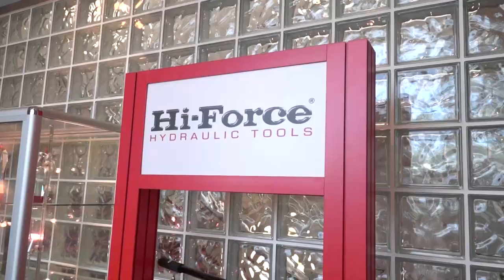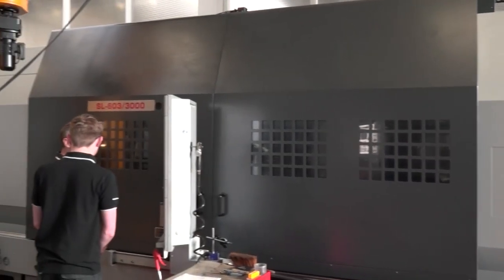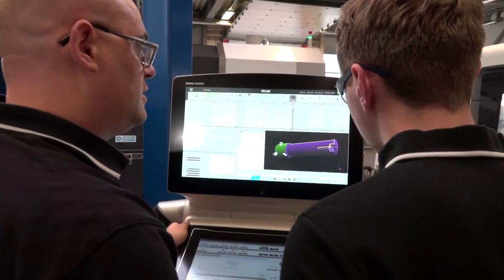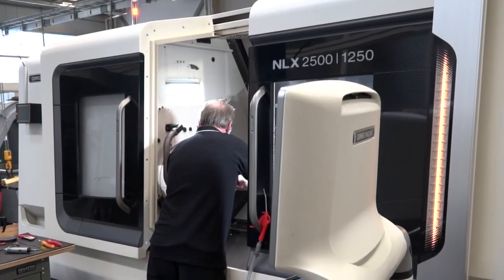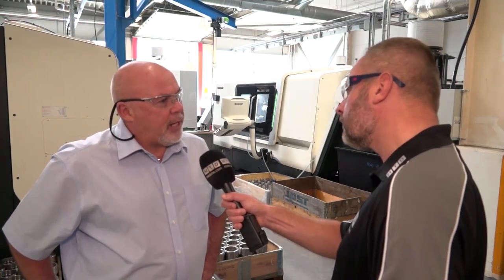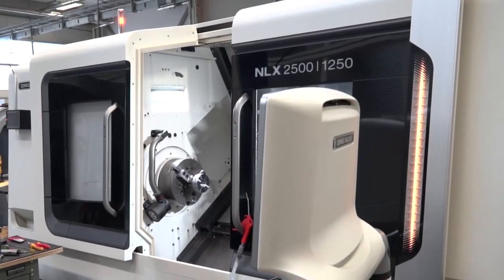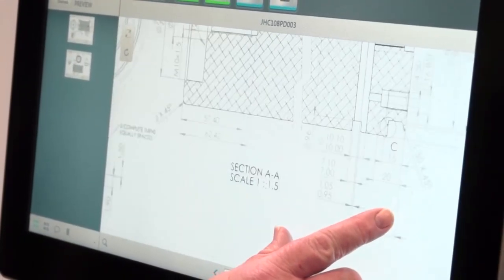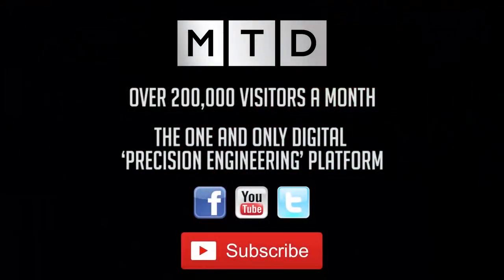Hi-Force rely on DMG MORI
Kevin Brown (Group Managing Director of Hi-Force Limited) explains to MTDCNC the long standing relationship between DMG MORI and Hi-Force. We learn about the amount of machines, service and back up that makes it a great UK manufacturing partnership.